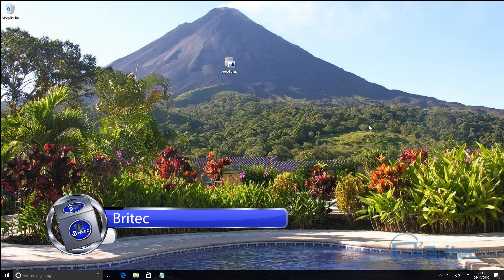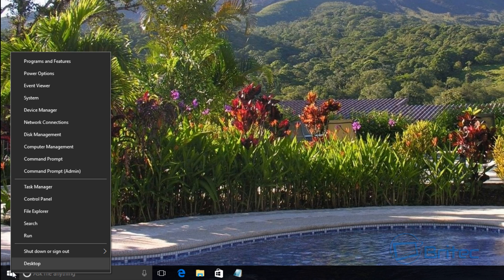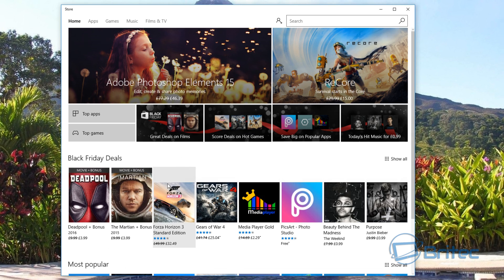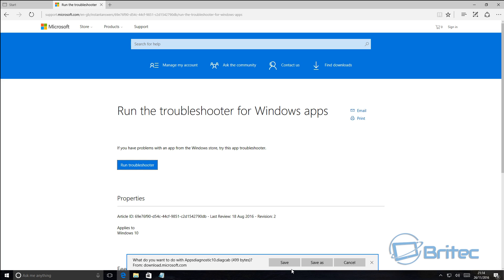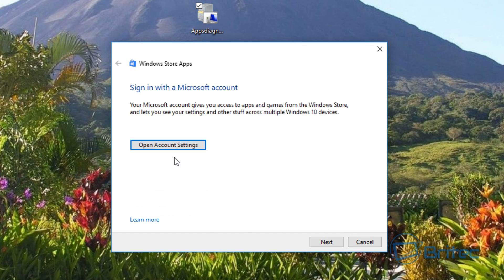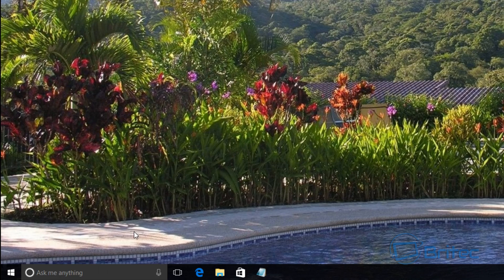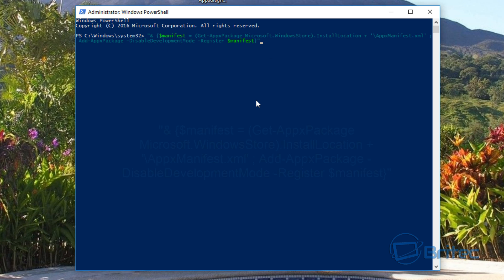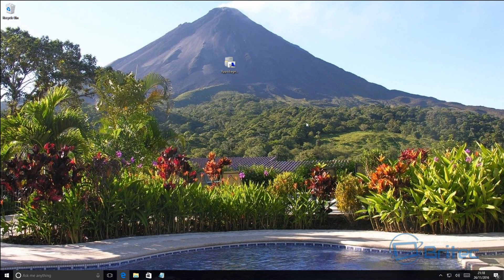How to Fix Windows Store Windows 10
Open command prompt as administrator and type wsreset.exe

Type this in powershell

Type this is command prompt